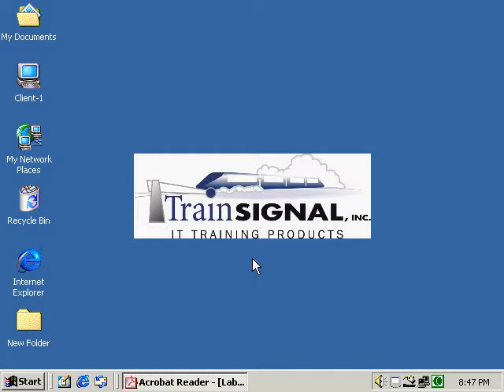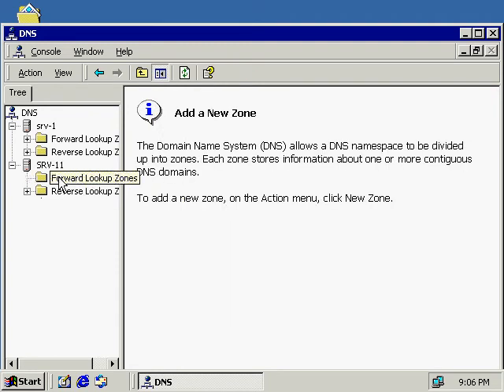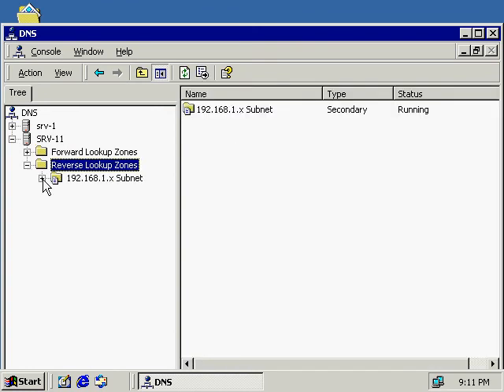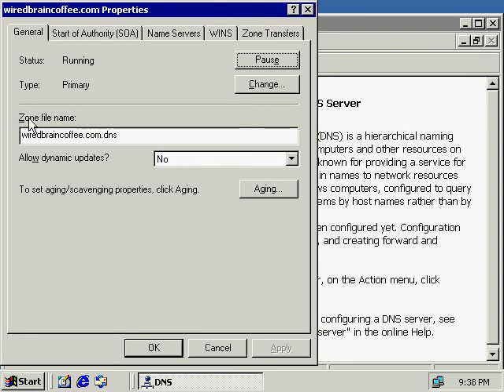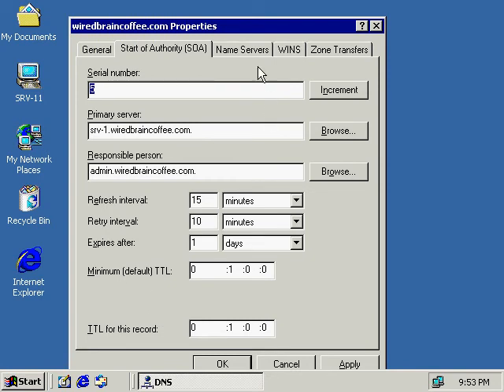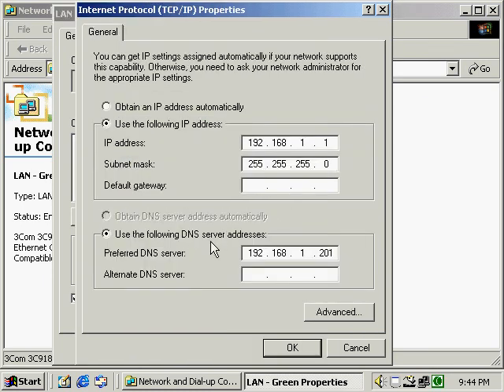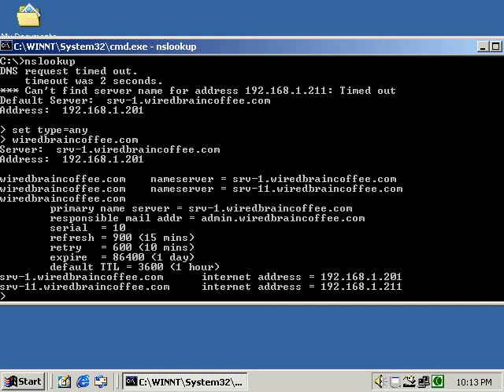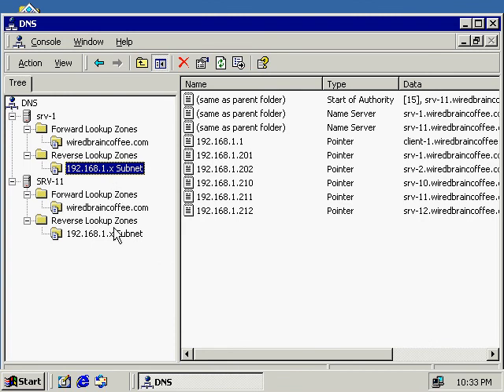DNS ,lab 2